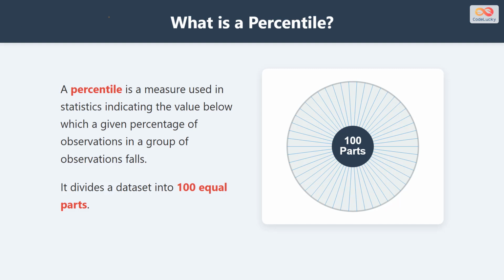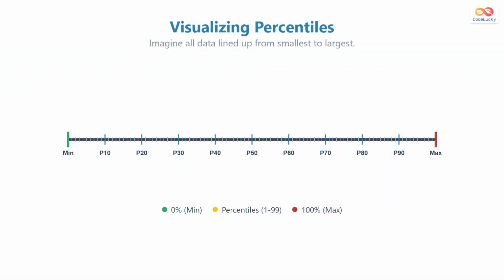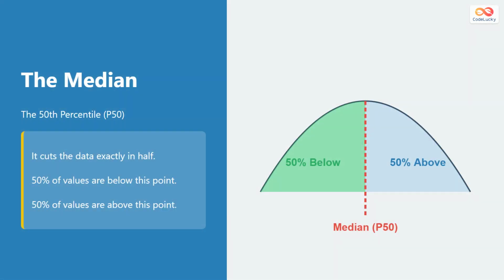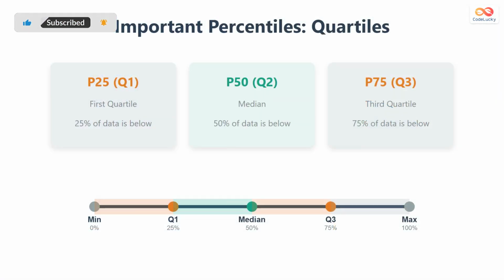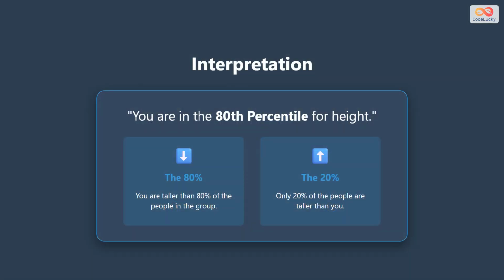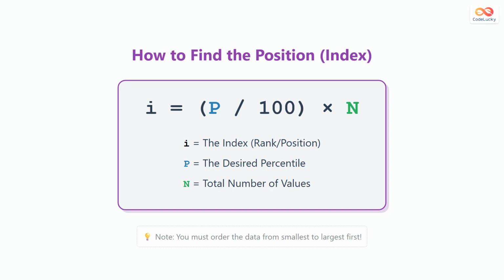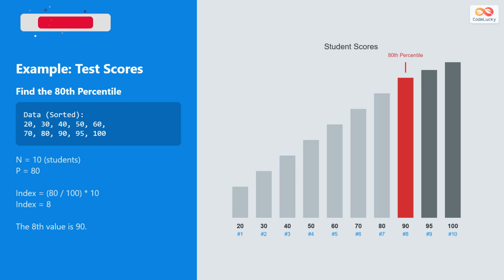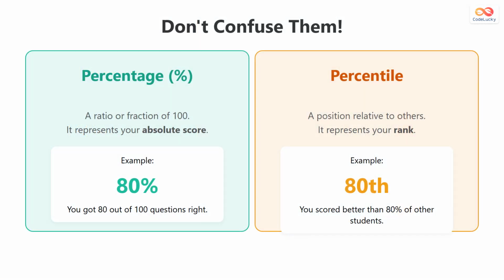Percentiles Explained: Understanding Statistics & Data Ranking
Have you ever wondered what it means to be in the 90th percentile? 📊 This video breaks down the concept of Percentiles in Statistics and Probability in a simple, beginner-friendly way.

We explain how percentiles divide data into 100 equal parts and help us understand relative position rather than just raw values.

You will learn:
✅ The definition of a Percentile
✅ How to visualize data distribution
✅ The connection between the Median and the 50th Percentile
✅ How to calculate the index position
✅ The crucial difference between Percentage and Percentile

Perfect for students, beginners in data science, or anyone looking to brush up on their math skills! 🧠

Chapters:
00:00 - Introduction to Percentiles
00:12 - What is a Percentile?
00:31 - Visualizing the Data Line
00:51 - The Median (P50)
01:11 - Understanding Quartiles
01:30 - How to Interpret Percentiles
01:49 - Calculating the Position
02:08 - Example with Test Scores
02:29 - Percentile vs Percentage
02:49 - Summary
03:07 - Outro